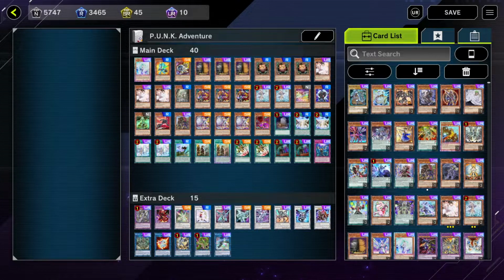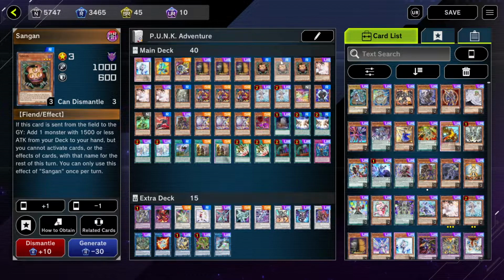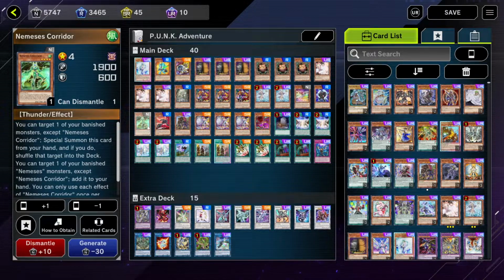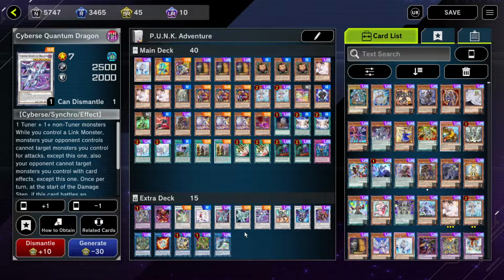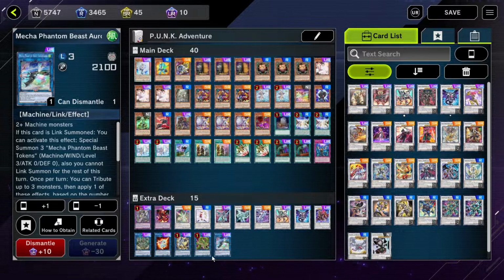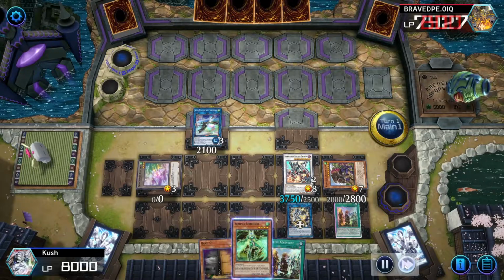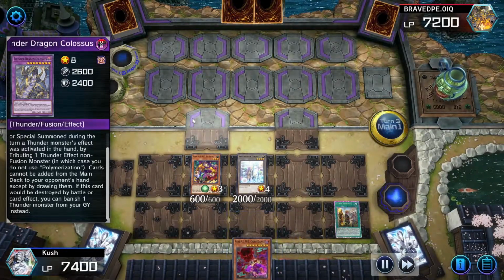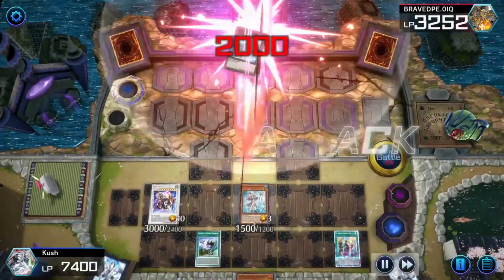Yu-Gi-Oh! Master Duel | P.U.N.K. Adventure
This Deck is amazing, the only problem is, it's very expensive...

//Main Deck//
1x Effect Veiler
1x Deskbot 001
1x Jet Synchron
3x Maxx "C"
3x Sangan
3x Ash Blossom & Joyous Spring
1x Crusadia Arboria
3x Noh-P.U.N.K. Ze Amin
2x Water Enchantress of the Temple
1x Mecha Phantom Beast Coltwing
1x Destiny HERO - Celestial
1x Nemeses Corridor
1x Destiny HERO - Dasher
1x Wandering Gryphon Rider
3x Noh-P.U.N.K. Foxy Tune
1x Noh-P.U.N.K. Ogre Dance
1x Foolish Burial
2x Fusion Destiny
2x Rite of Aramesir
1x Dracoback, the Rideable Dragon
2x Fateful Adventure
2x Emergency Teleport
2x Called by the Grave
1x Infinite Impermanence

\\Extra Deck\\
1x Thunder Dragon Colossus
1x Destiny HERO - Destroyer Phoenix Enforcer
1x Herald of the Arc Light
1x Cupid Pitch
1x Clear Wing Synchro Dragon
1x Shooting Riser Dragon
1x Cyberse Quantum Dragon
1x Borreload Savage Dragon
1x Chaos Ruler, the Chaotic Magical Dragon
1x Baronne de Fleur
1x Relinquished Anima
1x Salamangreat Almiraj
1x Crystron Halqifibrax
1x Predaplant Verte Anaconda
1x Mecha Phantom Beast Auroradon